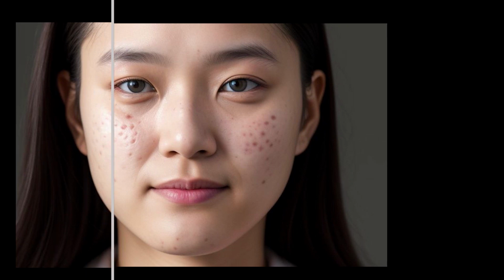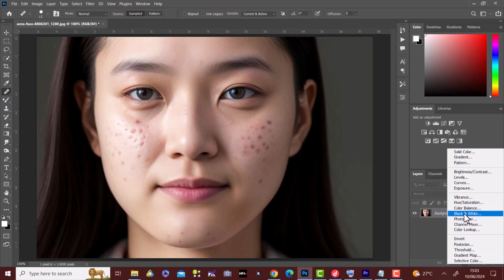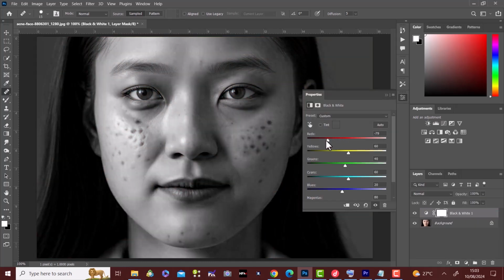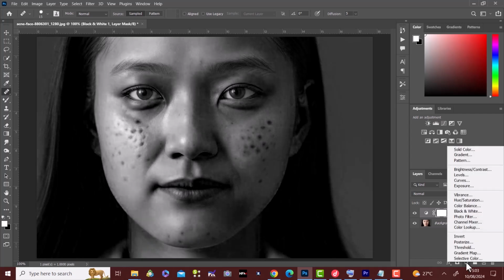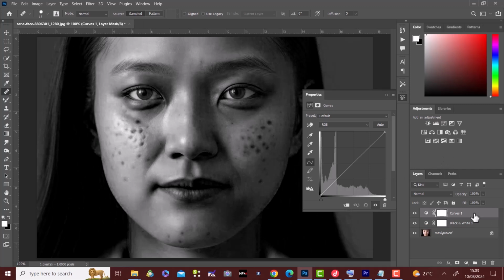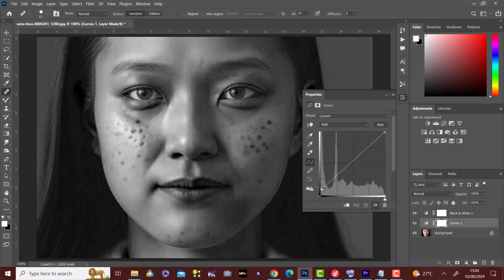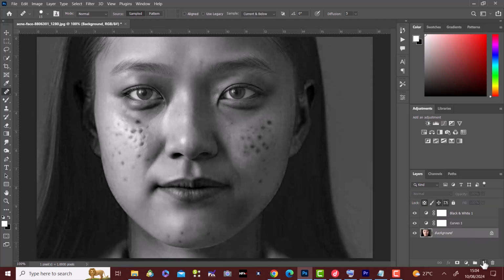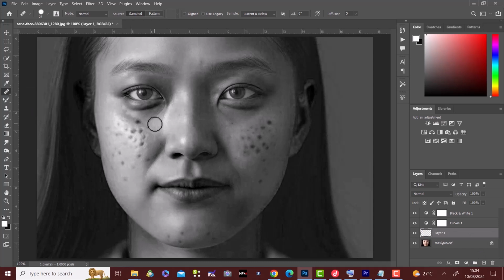Best Way to Remove Blemish in Photoshop \ Photoshop for Beginners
in this video you will learn how to remove blemish with few clicks